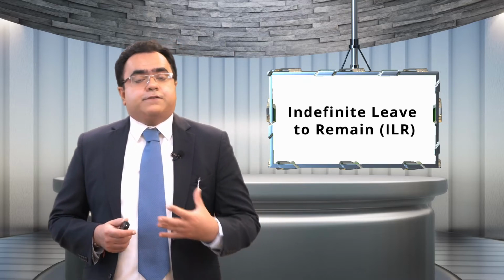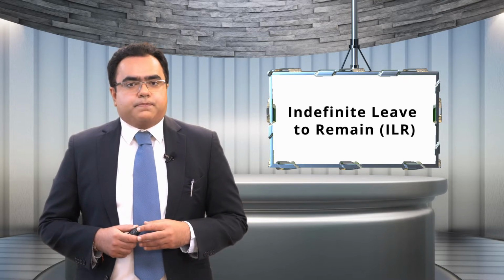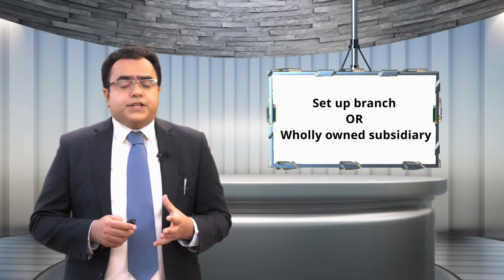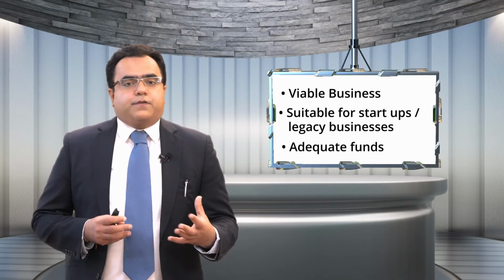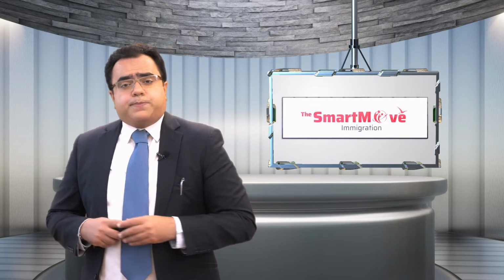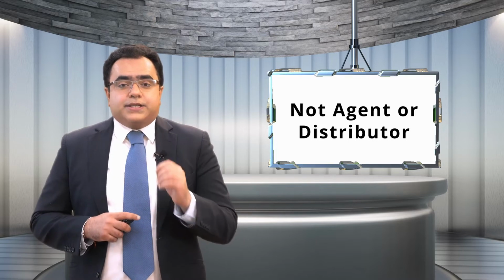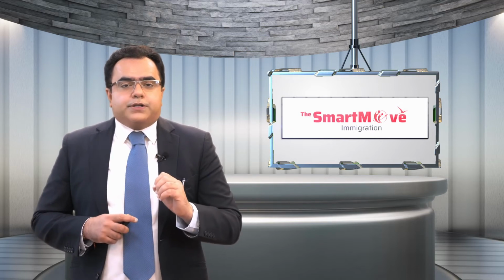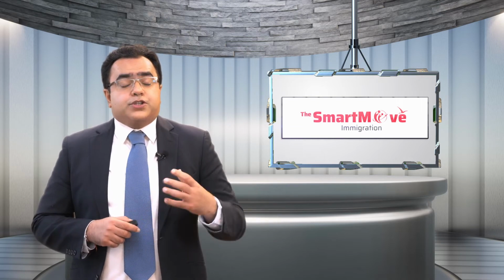What is UK Sole Representative Visa ? How To Bring Your Business To The UK?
Expand your business to Britain with The SmartMove2UK!

If you are a foreign national and a business owner, you can apply for a UK Sole Representative Visa. In order to qualify, your company must be registered outside the UK, have an office or branch in the UK, and be active in the UK. Applicants must be employed by a foreign company and have full authority over its operational decisions. This type of visa requires you to work in the UK as an employee of that company. However, you cannot start a new business in the UK as a sole representative.

Know everything  you need to know about a UK Sole Rep visa from our Director Mr. Hemang Laaheru!

00:05 – Introduction
00:36 – Start a company in the UK
01:33 – Settle in UK
02:42 – Different routes for entering into UK
04:24 – UK Sole Representative Visa
10:08 – Turnover of Business in Home Country
12:55 – Requirements for UK Sole Representative Visa
15:07 – Permanent status in the UK
16:37 – How long is this process ?
20:05 – Conclusion

At The SmartMove2UK - we do not hesitate to take up complex cases, who have also got refusal in the past from the Home Office. Our expertise will get you your required visa successfully.

If you are looking for UKVisaLawyers for assistance with a UK Sole Representative visa application, you can contact us at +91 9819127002 or email us at or you can also BOOK YOUR ONLINE CONSULTATION.

- 5 Steps on How to get UK Sole Representative Visa of an Overseas Business Visa 2021

UK Sole Representative Visa Consultants in Chandigarh on Visa Extension
UK Sole Representative Visa Refusal Expert Consultant in Bangalore
UK Sole Representative Visa Application Consultant in Delhi
Advantage of Sole Rep Visa UK
Meet the requirements for UK Sole Rep Visa Extension
Eligibility and Requirements for UK Sole Representative Visa
Representative of Overseas Business Visa UK
UK Sole Representative Visa Consultants in Mumbai Explain Eligibility
UK Sole Representative Visa Consultant in India
Challenges Faced by Sole Representatives
Sole Representative Visa for UK in 2022
Sole Representative Visa Consultants in Delhi help Journalists too
Alternative to UK Investor Visa
Global Business Presence with A Sole Rep Visa UK
Media Representative Visa UK

This channel is dedicated to all aspects of United Kingdom immigration and shares facts and information.